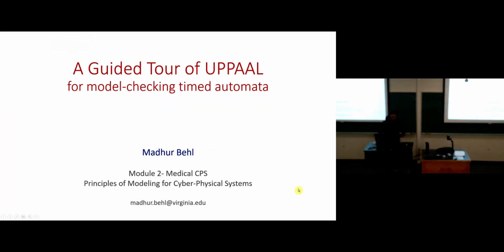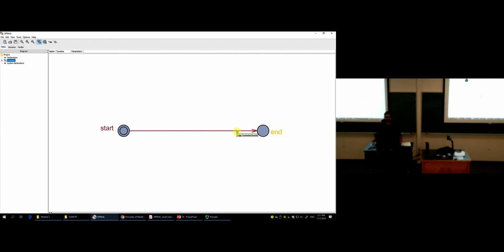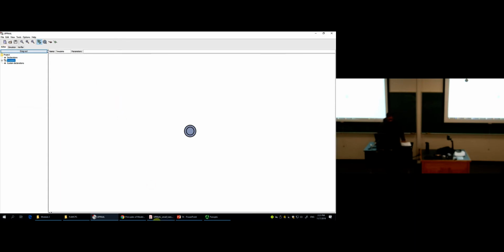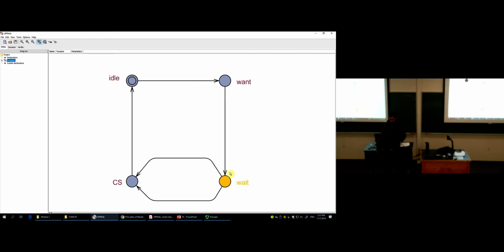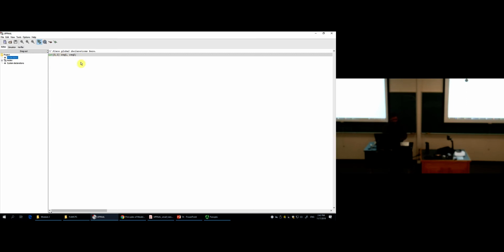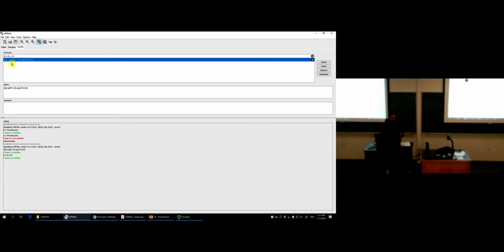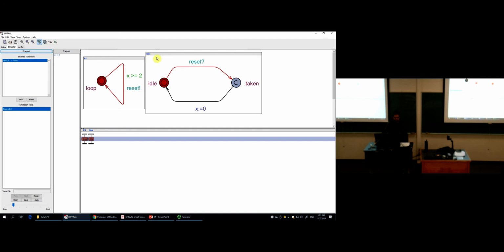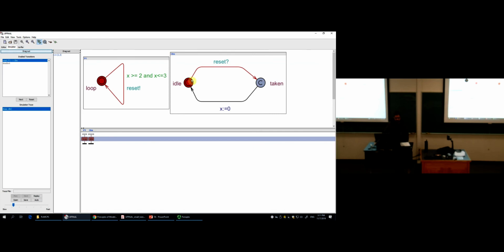Lecture 19 - UPPAAL Model Checking Tutorial [PoM-CPS]